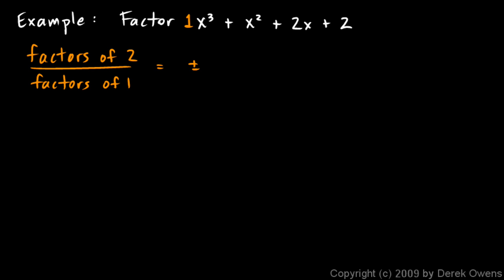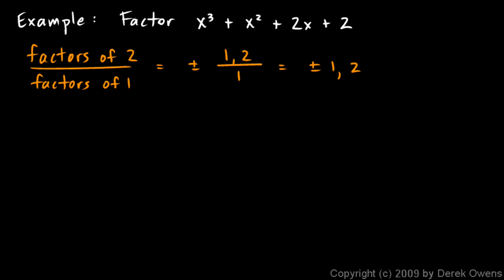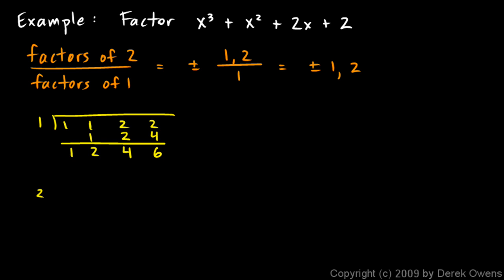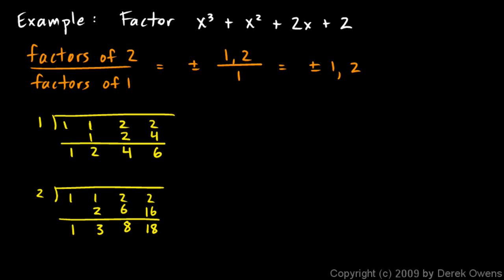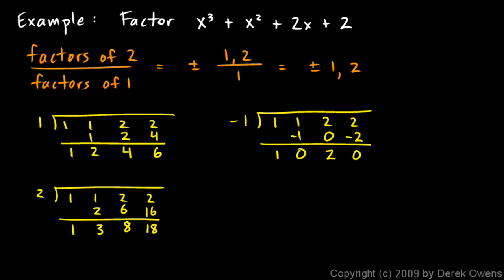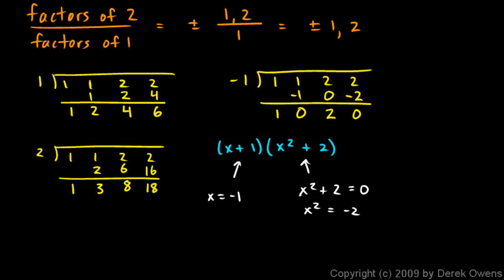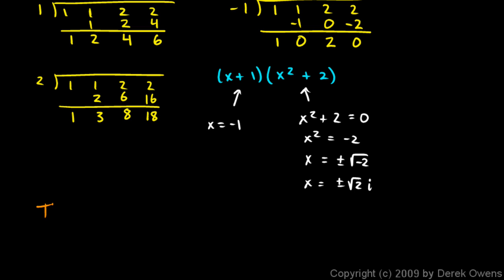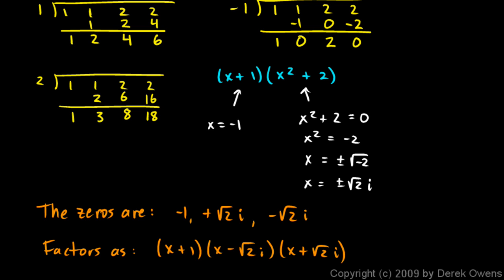Algebra 2 6.07f - Rational Zeros Theorem, Part 6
The Rational Zeros Theorem, Part 6